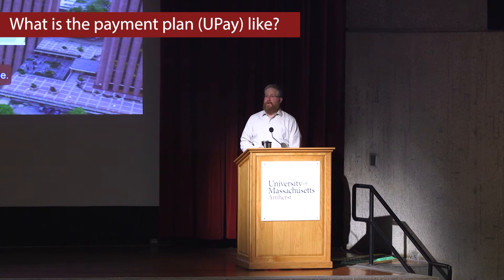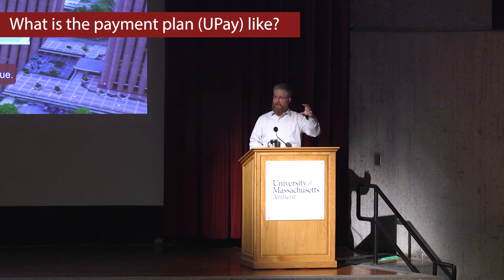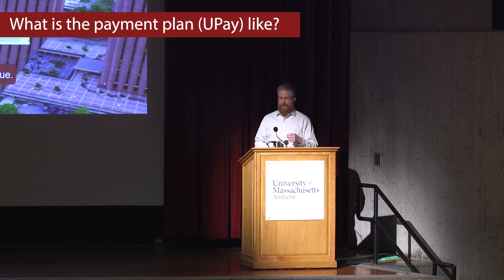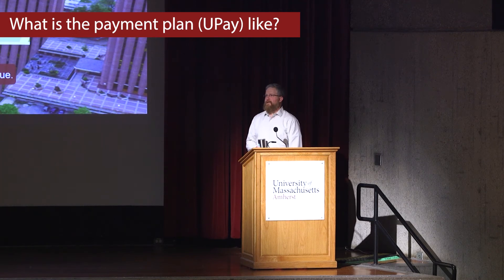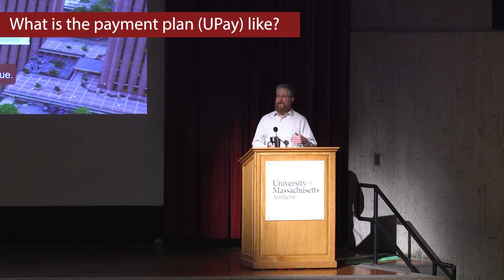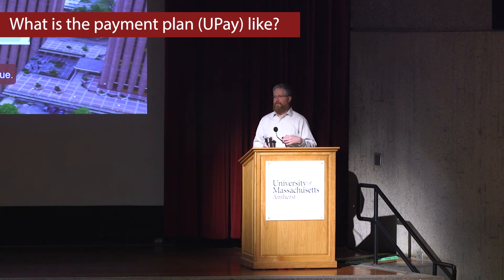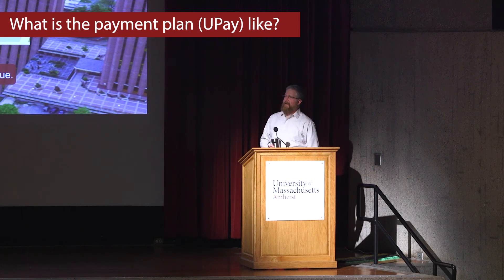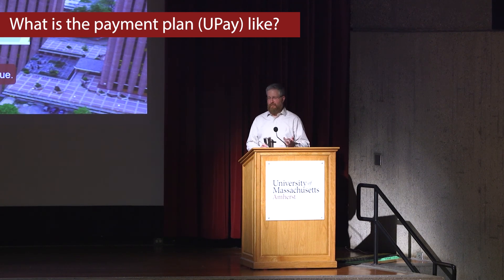What is the payment plan (UPay) like? — UMass Amherst Financial Aid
UMass Amherst offers a payment plan (UPay) so families can split up their tuition payments throughout the year.

VIDEO TRANSCRIPT
- The university runs this payment plan, it is called UPay, U-P-A-Y. It is done through the bursar's office. Basically, when you're bill comes due in August you can make payments upfront. The way our billing works, you'll get your bill in July, all of your charges will be listed on the bill for the Fall semester only. There's a Spring bill that comes out in December, same formula. So all your charges are listed on the bill in July. All of your financial aid for the Fall semester is listed there and it'll say, you know, "Here's your total charges minus your total financial aid, "pay this amount." And that amount due will be due on August 10th typically, and then the Spring bill is due January 10th. And your methods for paying are, you can obviously just write a check and pay out of pocket.

-You can send in scholarships, you could go get a private loan, or you could sign up for the payment plan, or you could blend all of those things. So like Grandma sending in a check and you wanna pay a thousand dollars and you wanna sign up for the payment plan, kid got a scholarship, like all great. As long as it's all situated by August 10th. The payment plan, the way it works is before August 10th you sign a contract through the payment plan company, which is done again, through the bursar's office. And you're committing to make a specific payment over the course of the semester. Or you can do two semesters at a time and pay over the whole year. And they take your single semester contract amount and they break it into five equal payments. So if you say, "Yeah, I'm gonna pay you $10,000 this fall "using the payment plan," they'll bill you two grand a month, August, September, October, November, December. There's no interest.

-The bursar's takes the value of your contract and takes it off the bill, so they treat it like you've made the payment even though you haven't actually made it upfront. And then if at any point you need to change the payment you can. So if you overshoot, or you know, you get a scholarship late, or something like that, you can always lower the payment plan. Or if you undershoot on the first payment, like a scholarship doesn't come through and you end up needing to raise it, you can always raise it.

-And any changes you make, they'll spread it out over the rest of the payment. There is a fee attached to it, so while it is interest-free, I believe it is $60 for one semester and 90 for the year, but it's fairly low cost. It's like an administrative fee to handle the contract and making sure the payments work correctly. And you can make your payments monthly by writing a check to the payment plan, or you can set it up for like, a direct withdrawal from a checking or savings account. Or you can use your credit card to pay it, but they do charge you like, a 3% fee to use your credit card so please don't do that.